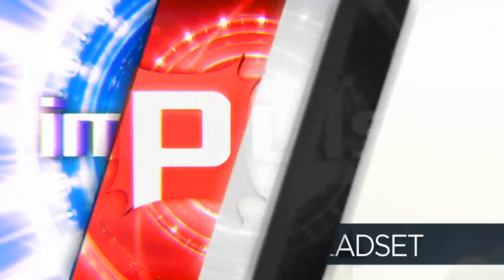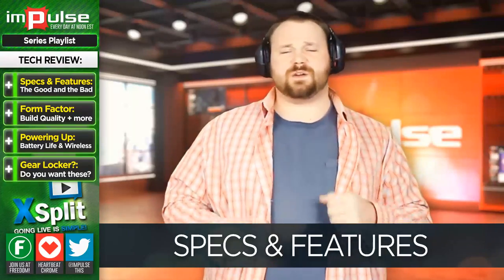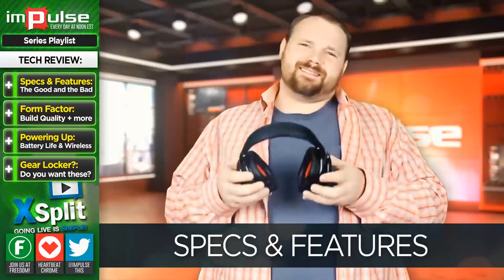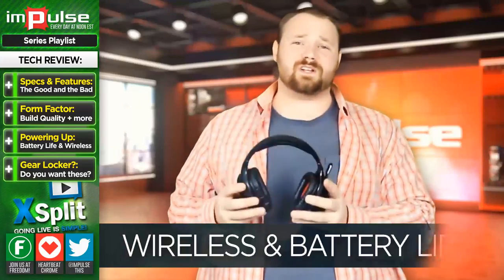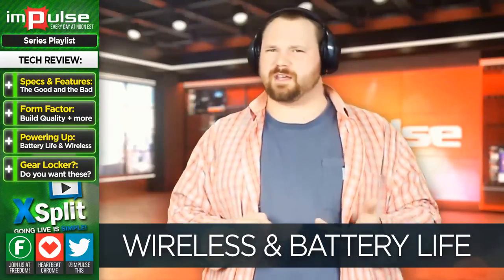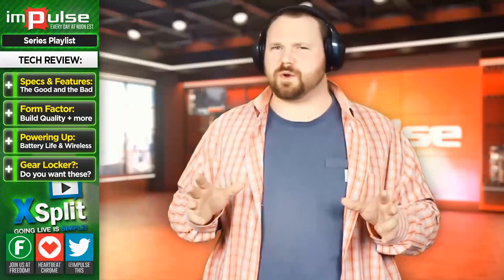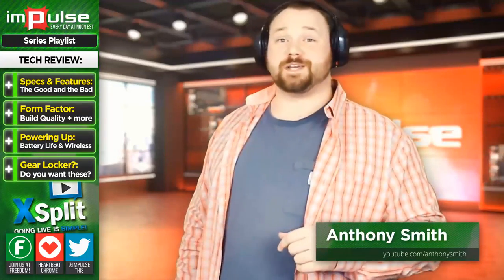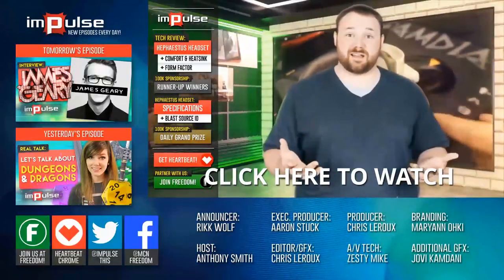★ Logitech G930 Wireless Gaming Headset Review ➜ Impulse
The Logitech G930 is a true gaming headset with 3 programmable G keys that you can set to perform in game macros that you set.

▼ Links

▼ Heartbeat

▼ Freedom!

▼ Music